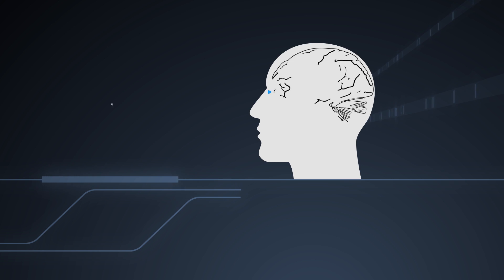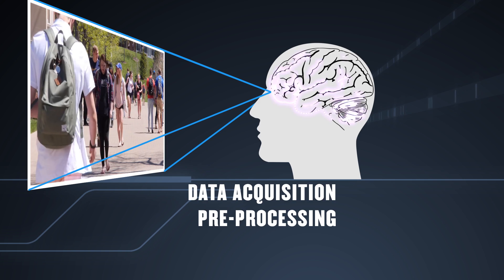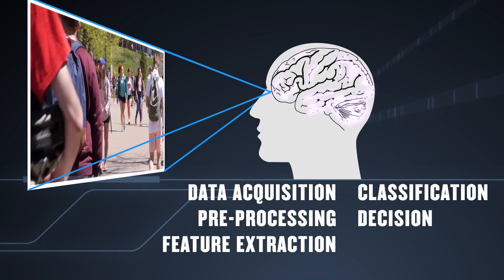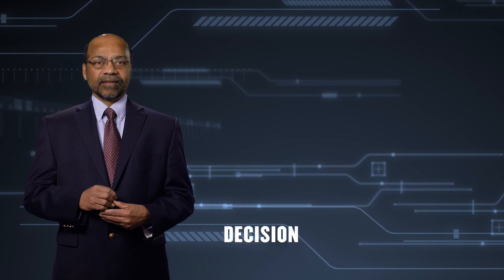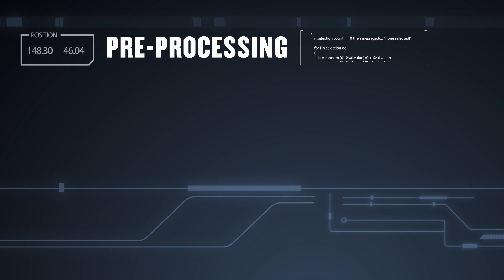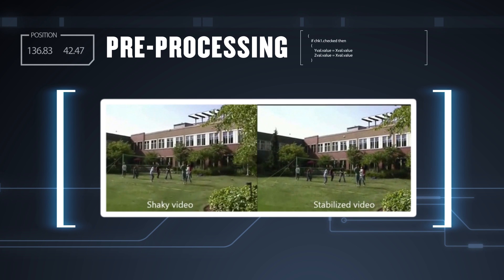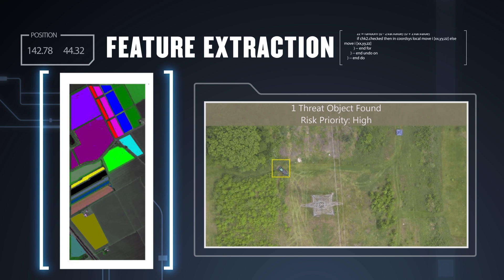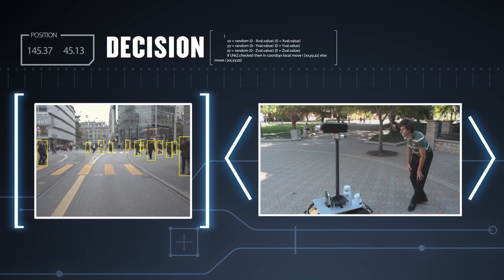How Do Autonomous Systems "See"?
Autonomous systems need to be able to make decisions based on what they encounter in their environment. In this 90-Second Lecture, Dr. Vijayan Asari explains how autonomous systems see and process visual data to interpret a scene.

Researchers at the University of Dayton Vision Lab are developing technologies that allow autonomous systems to mimic the visual perception process in the human brain. The vision lab develops algorithms and architectures for real-time applications in the areas of signal processing, image processing, computer vision, pattern recognition, artificial neural networks and bio-mimetic object-vision recognition.